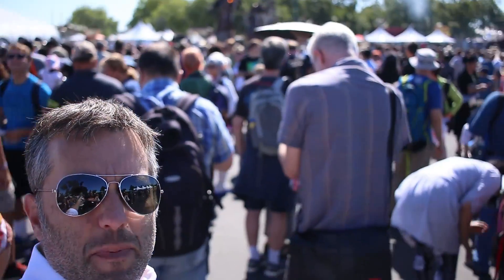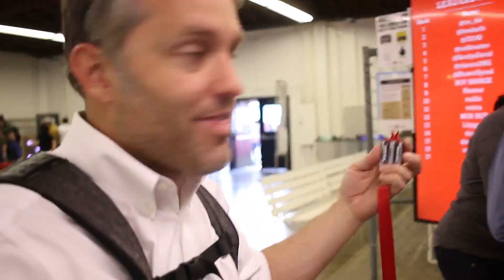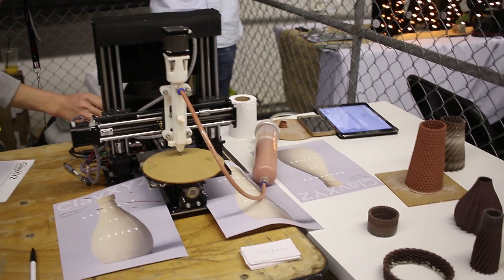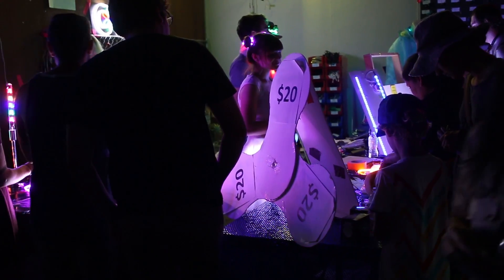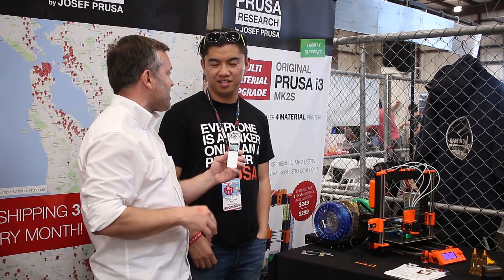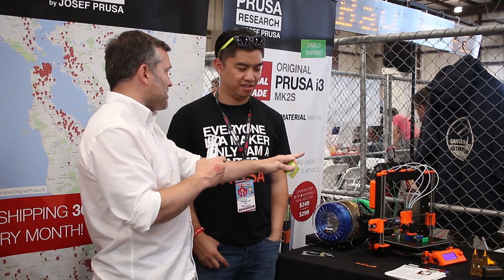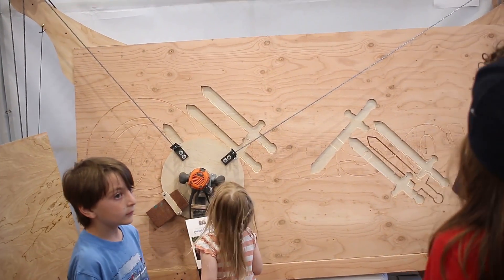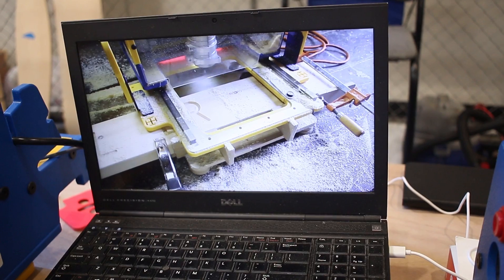Bay Area Maker Fair 2017 - The state of DIY 3D printing and CNC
I did a quick walk through the Bay Area Maker Fair, and filmed it for all of you guys and gals.